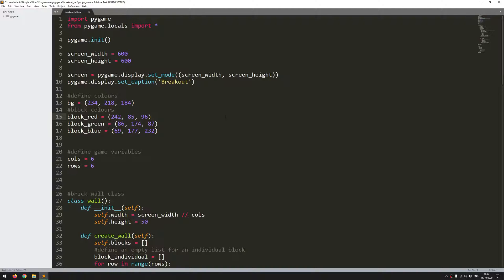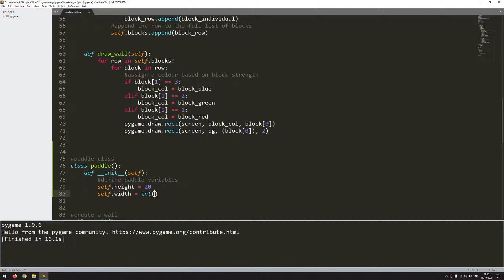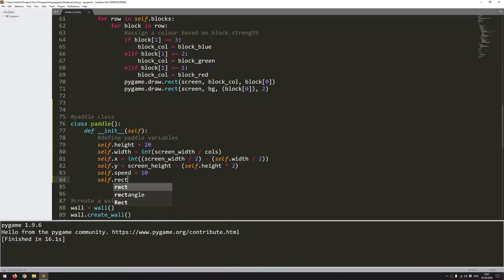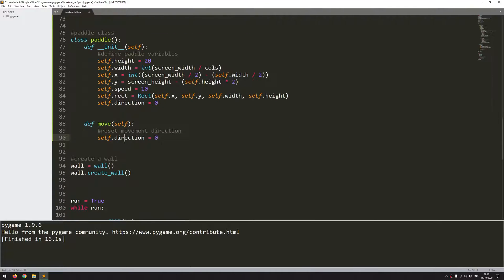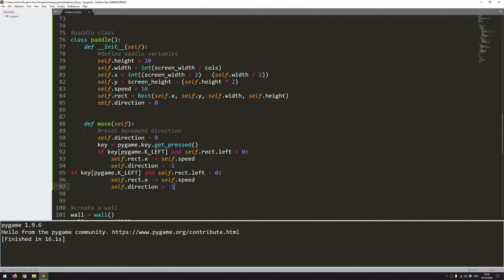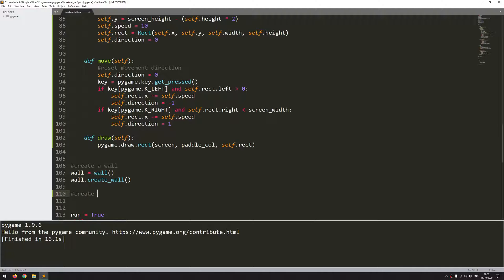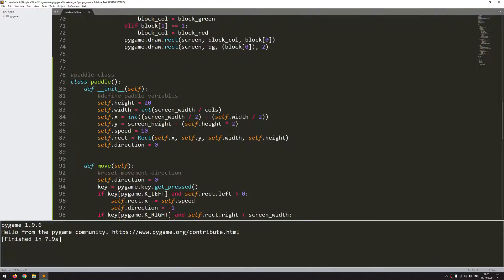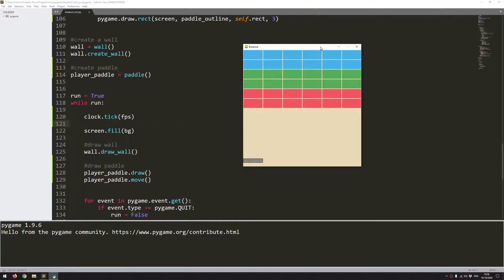Pygame Breakout Beginner Tutorial in Python - PART 2 | Create Paddle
In this Python tutorial I code Breakout using the PyGame module. I'm going to cover the creation of the game paddle and add controls for it.